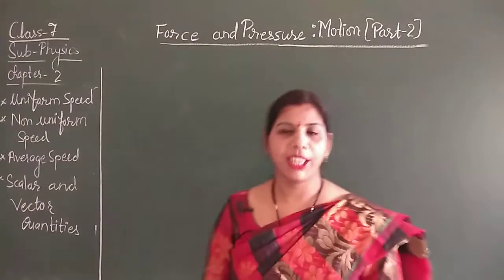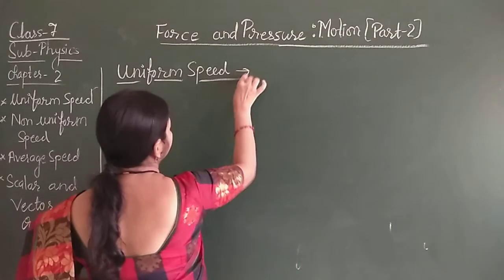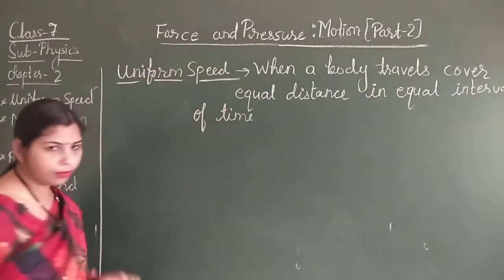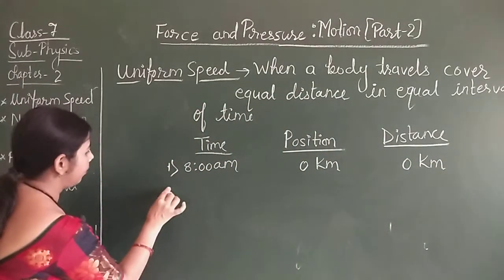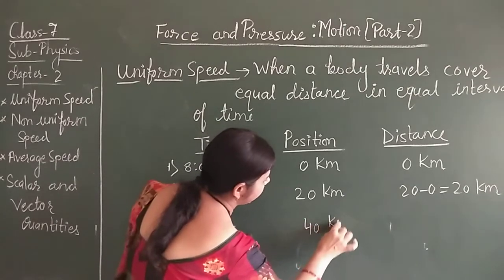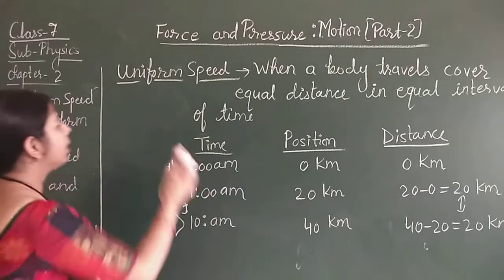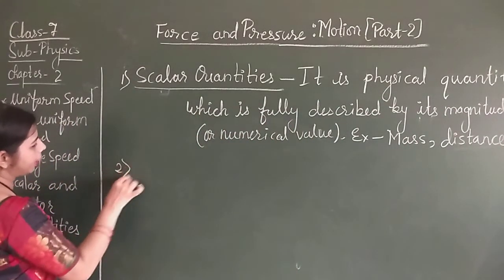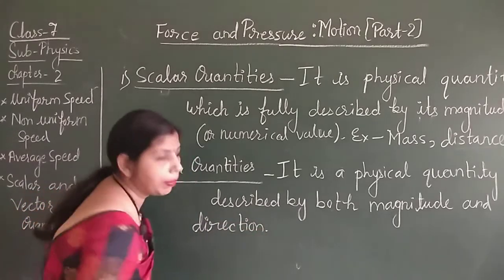class 7, sub-Physics, chap - 2, Force & pressure motion, part 2